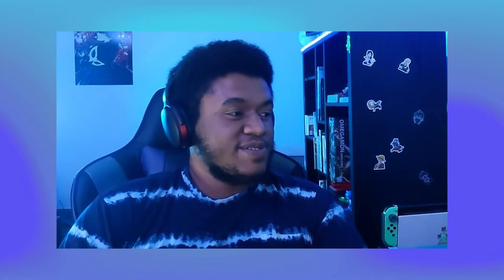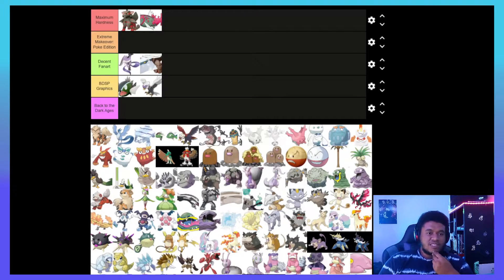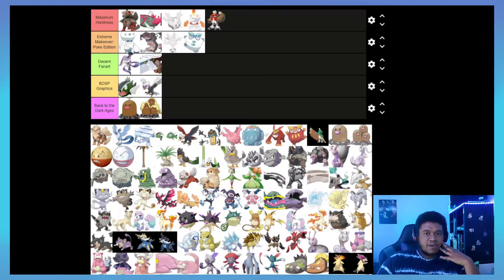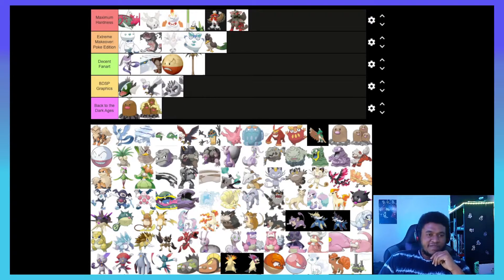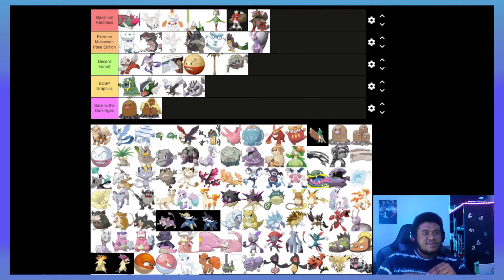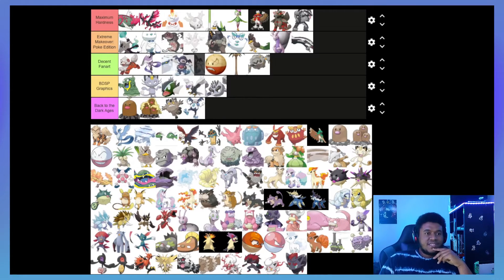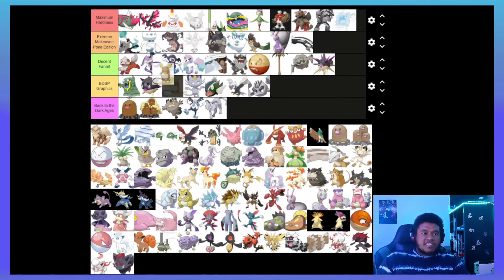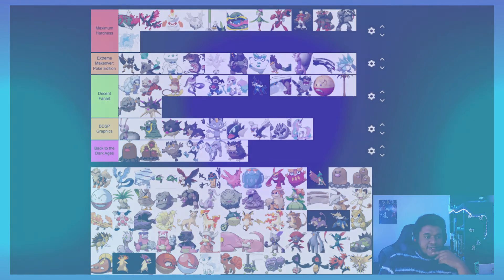RANKING Almost EVERY Pokemon Regional Form & New Evolution ( ft. Surge) part 1/2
As my setup slowly evolves so too does the presentation! Behold live and in person its Yaikse! now with 20% more food stuck in their teeth. all opinions stated in this video are not opinions, rather objective fact.